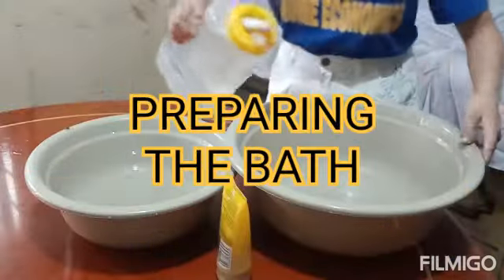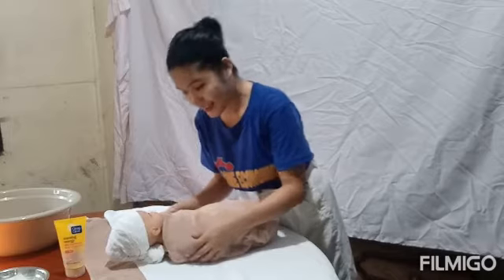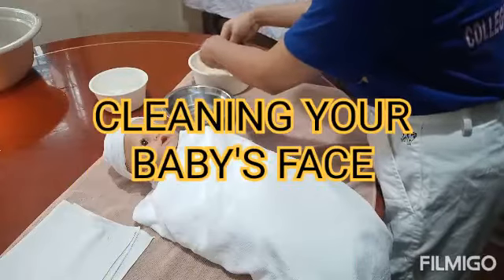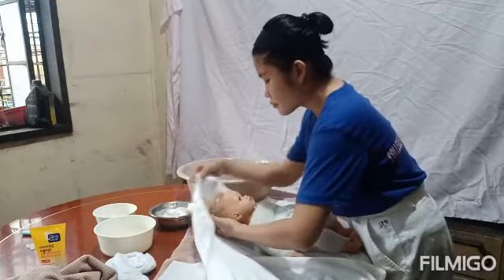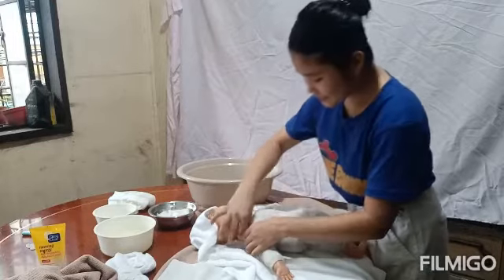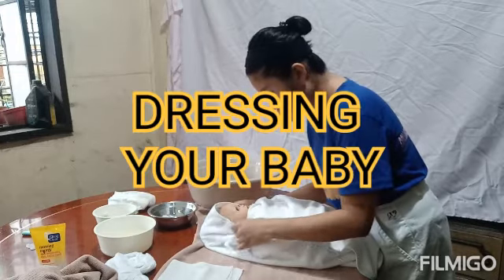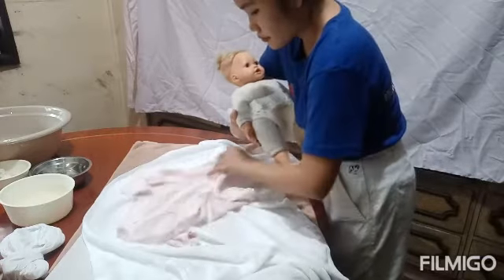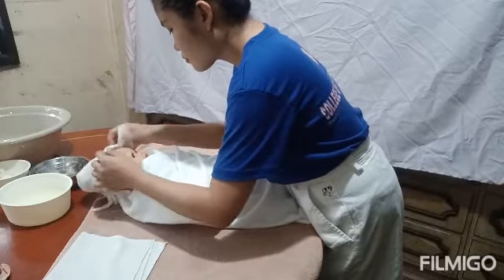Bathing a newborn tutorial 😍